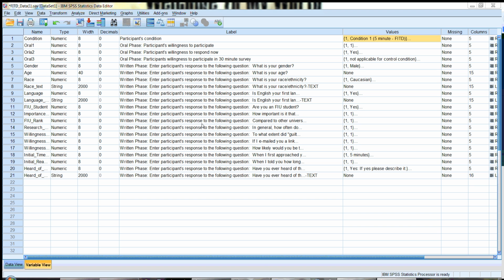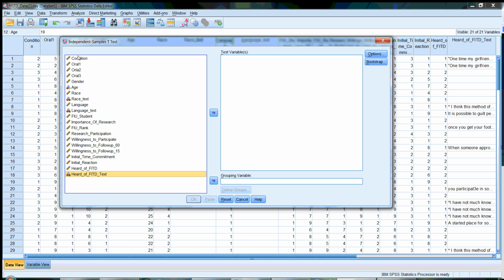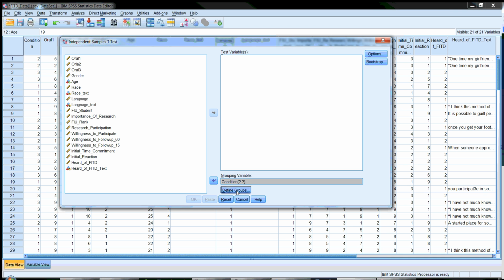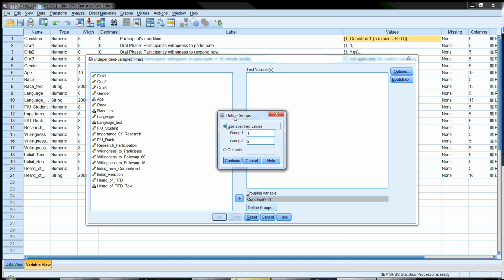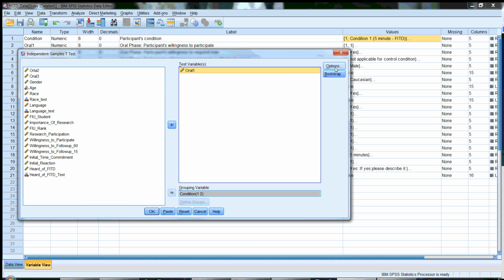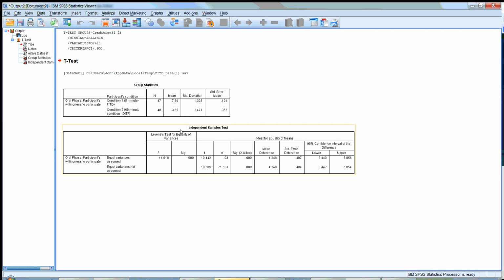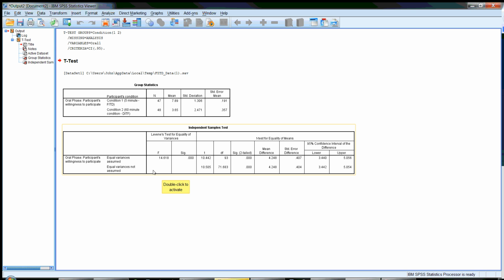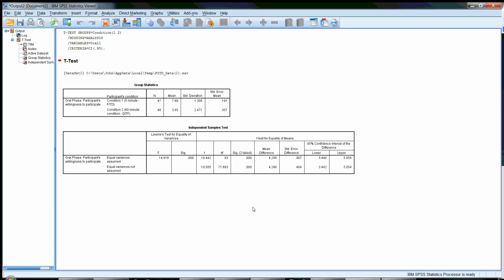T Test Video